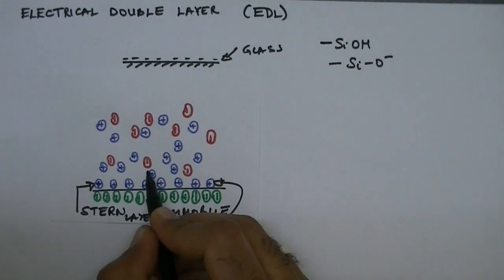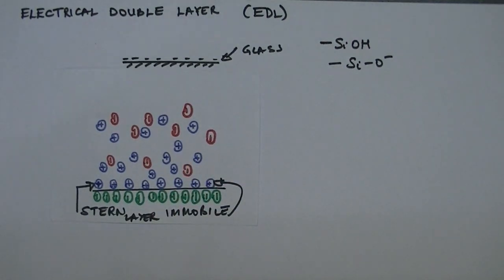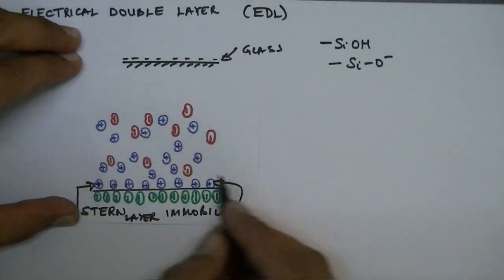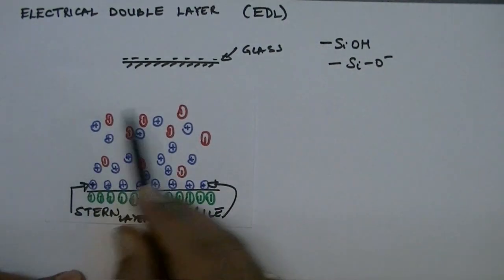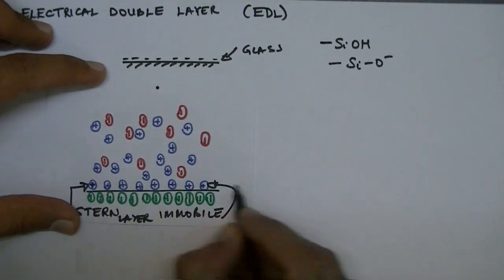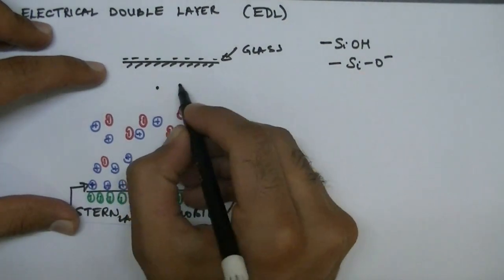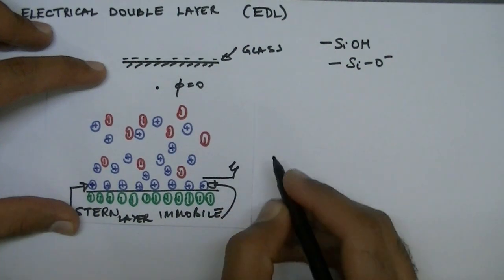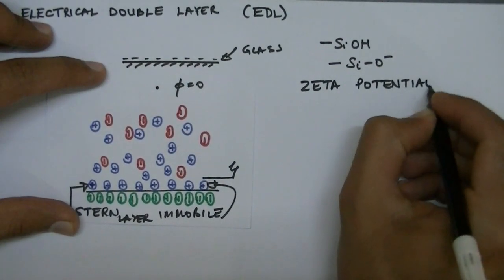Lecture 22: Electrical Double Layer (EDL)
In this lecture, we discuss the spatial distribution of ions in the electrical double layer. We solve for the concentration of positive and negative ions in the Debye Huckel limit, wherein the electrical energy is significantly smaller than the thermal energy.